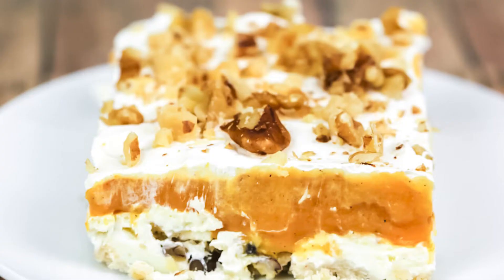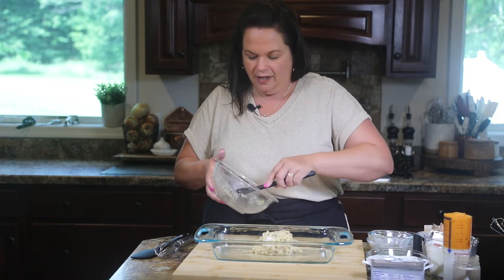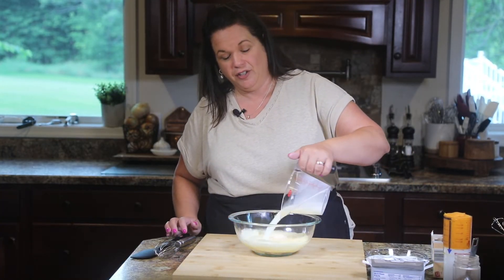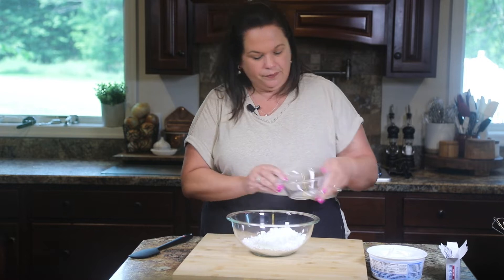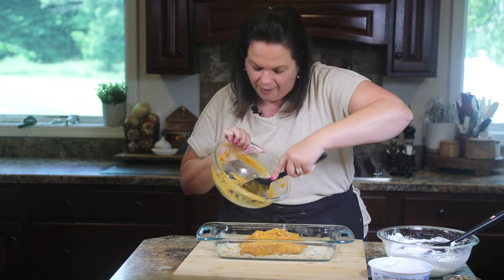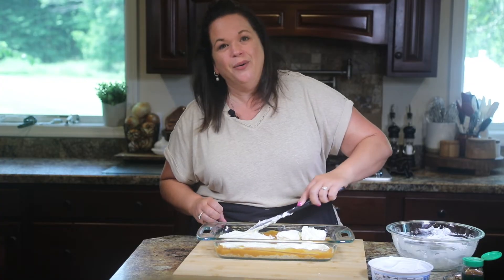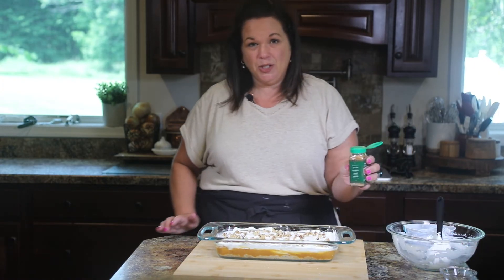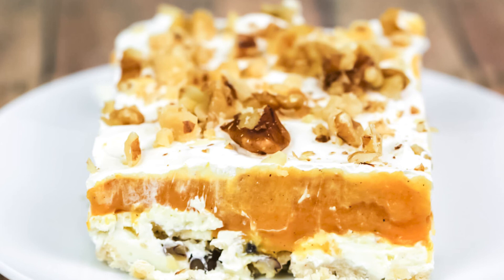My New Favorite Thanksgiving Dessert!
Pumpkin Lush is just that it is lush. The flavor is decadent and is full of amazing fall flavors. It is like pumpkin pie but better because it is lighter, fluffier and delectable.

✅  RECIPE INGREDIENTS
1/2 cup butter, melted
1 cup flour
1 1/4 cup chopped walnuts, divided
6.8 ounces instant vanilla pudding, 2 3.4 boxes
2 cups milk
1 cup pumpkin puree
1 cup powered sugar
8 ounces cream cheese, softened
2 cups whipped topping, divide
1 1/2 teaspoon pumpkin pie spice